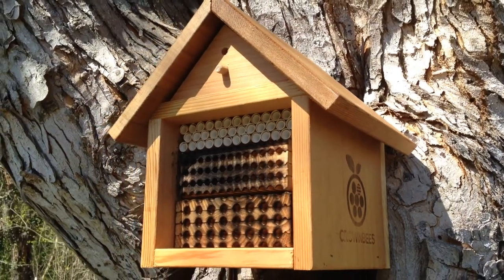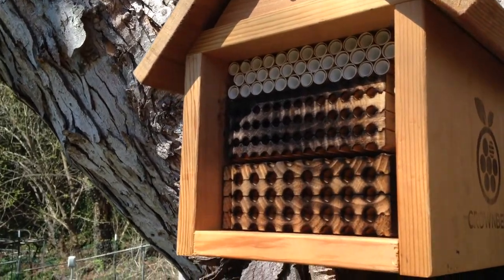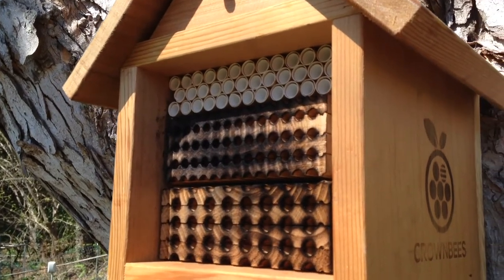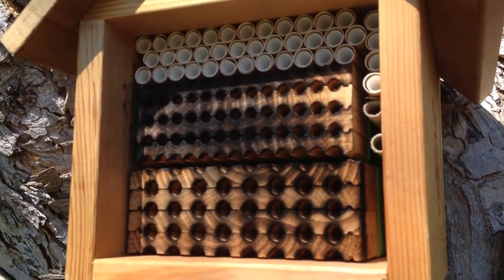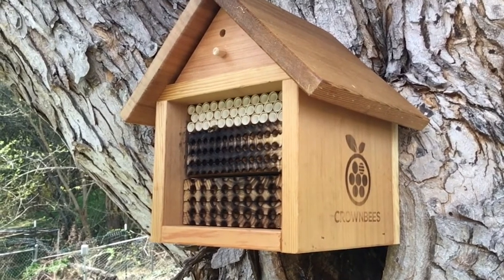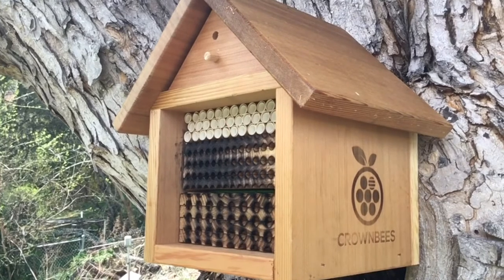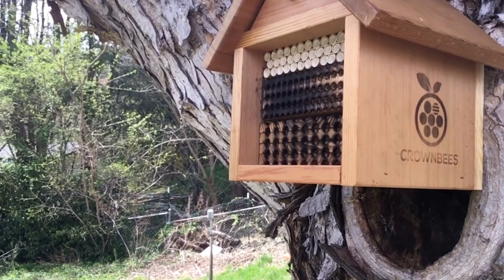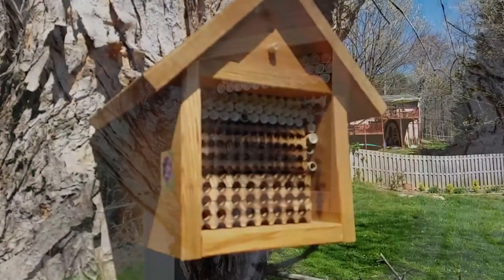F5 Bee Vlog Part 2: Installed Bee House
I recently installed the bee house due to a warm winter and some of the male mason bees were already hatching. It was a beautiful day today and when I checked on the house, I found two bees hard at work!